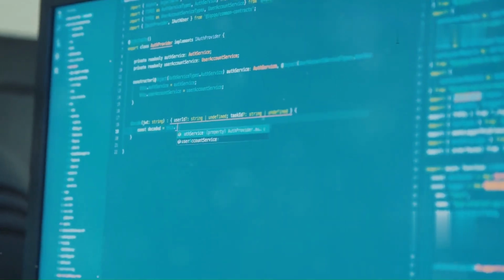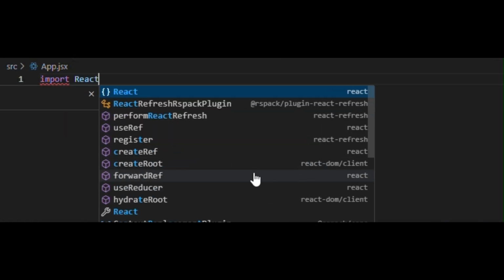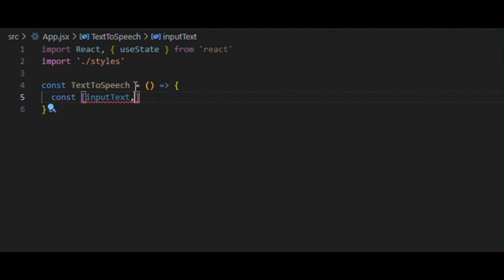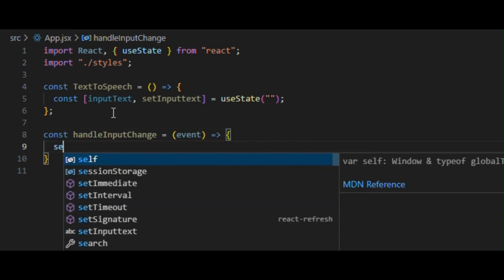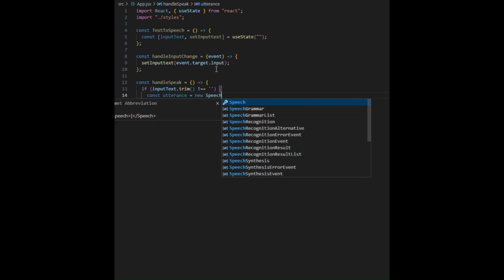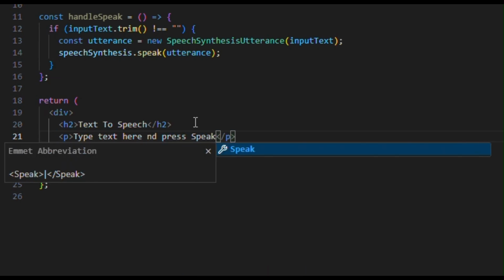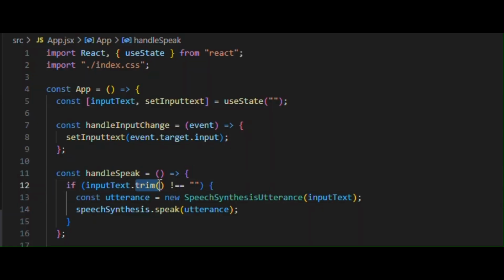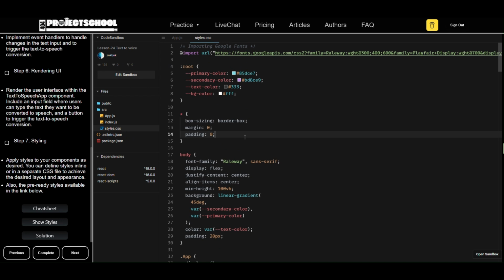React Task 24 - Build a Text-to-Speech App with React | Beginner Tutorial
In this video, we’ll build a simple Text-to-Speech App using React and the Web Speech API. You’ll learn how to:

Use React’s useState hook to manage state.
Capture user input with a textarea.
Convert text to speech using the browser’s built-in SpeechSynthesisUtterance API.

Perfect for beginners looking to practice React and explore fun browser APIs!

🔹 Previous lessons on React, JavaScript, and more
🔹 Live projects based on real-world freelancing tasks (inspired by platforms like Freelancer.com)
🔹 Interview preparation resources, including quizzes, tasks, and coding challenges
🔹 Useful articles and tutorials on trending tech topics